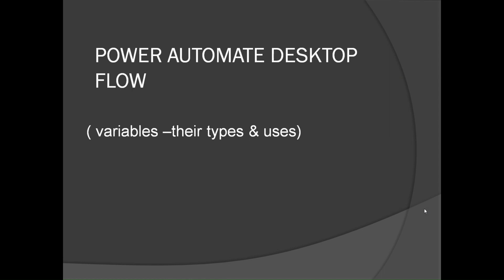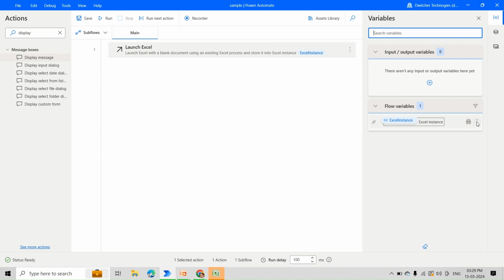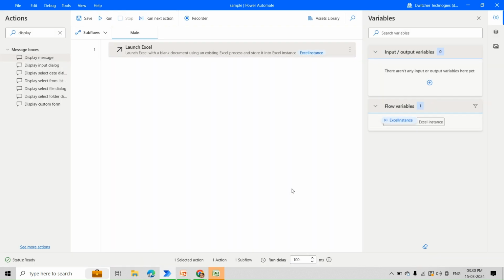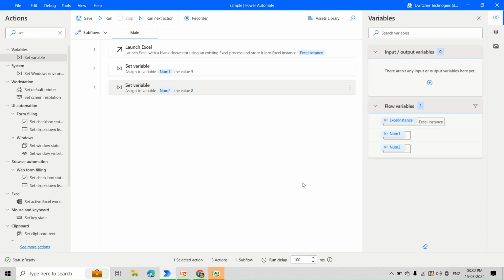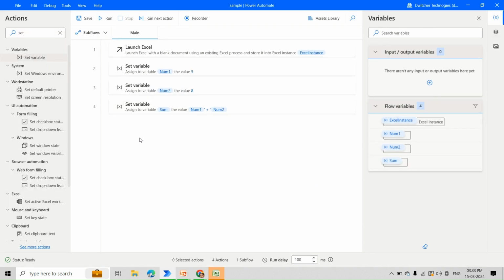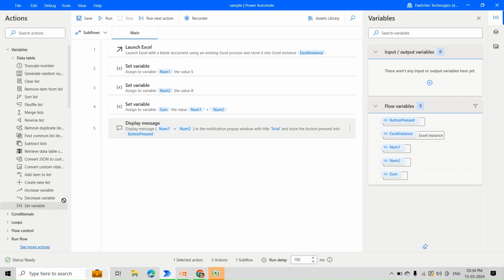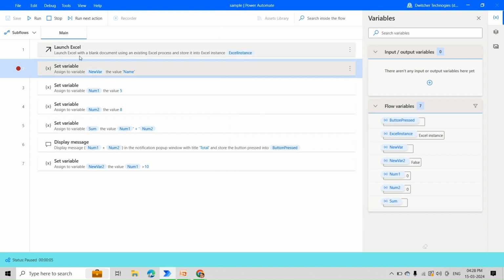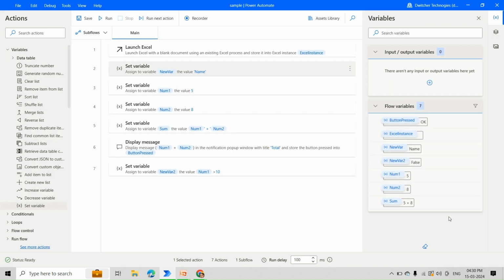Lesson: 05 Power Automate Variables.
Variables: Their types and Uses in Power Automate
Variables play a crucial role in Power Automate by allowing you to store and manipulate data during the execution of your workflows.